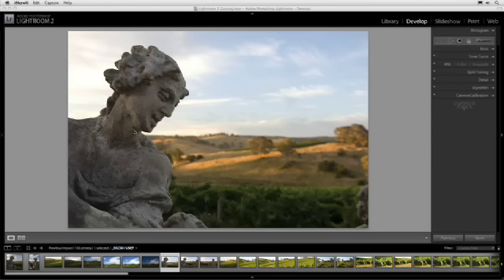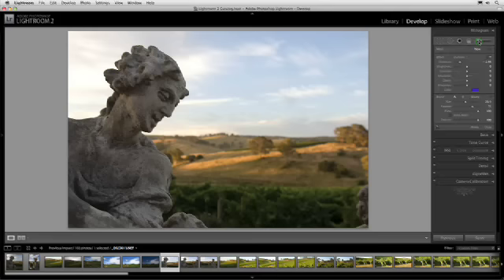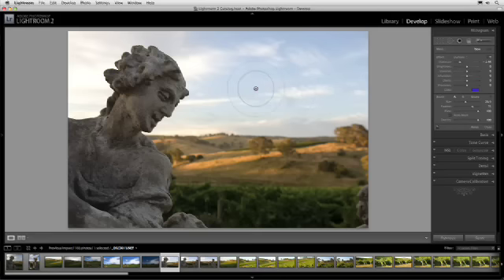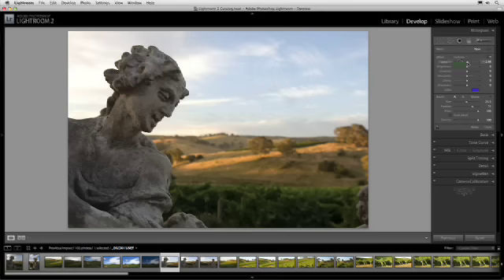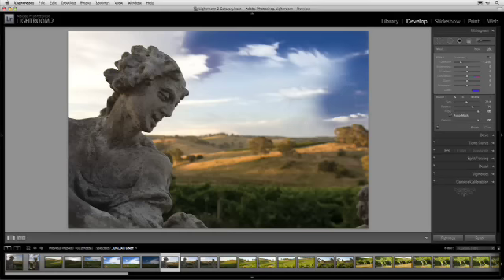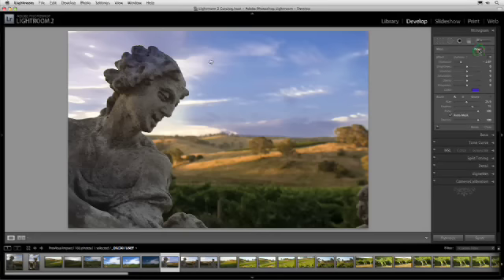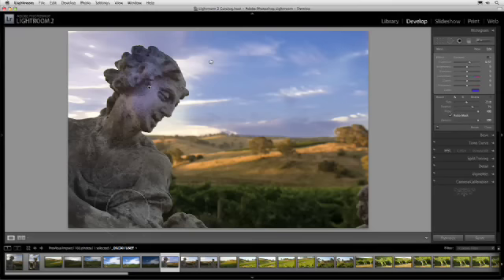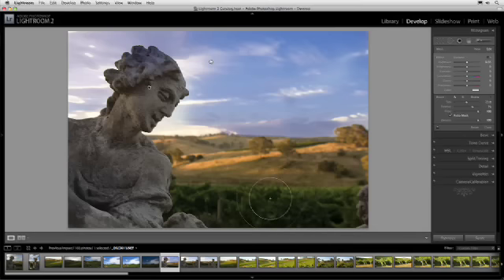Peachpit TV: Local Correction in Lightroom 2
Jerry Courvoisier demonstrates how to use the local correction brush and new automask feature in Lightroom 2. to see how you can post your own photos where you have used features in Lightroom 2 to correct images.